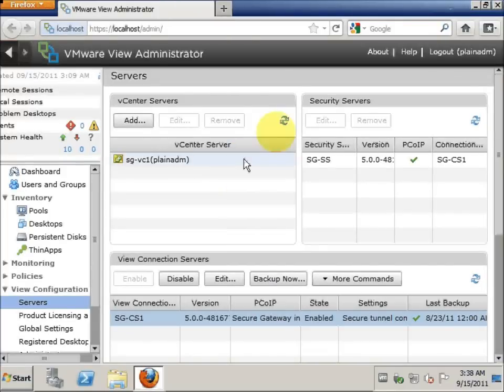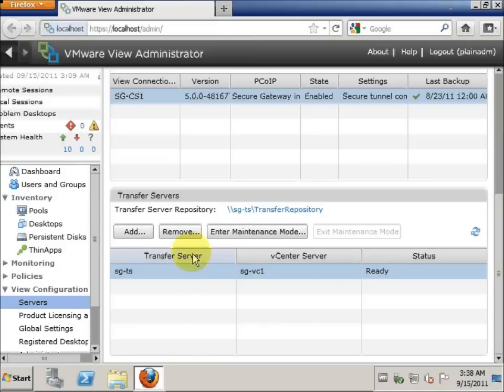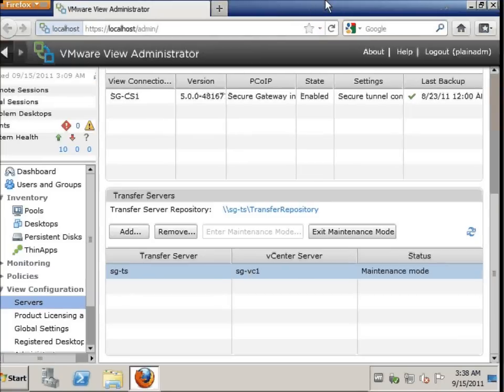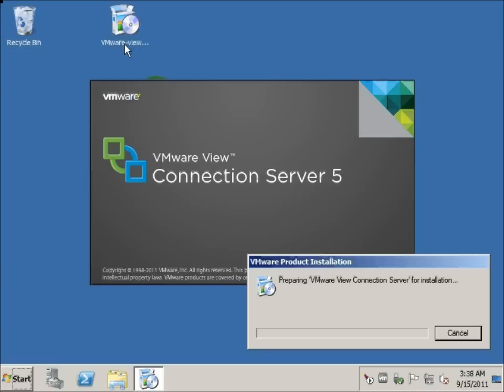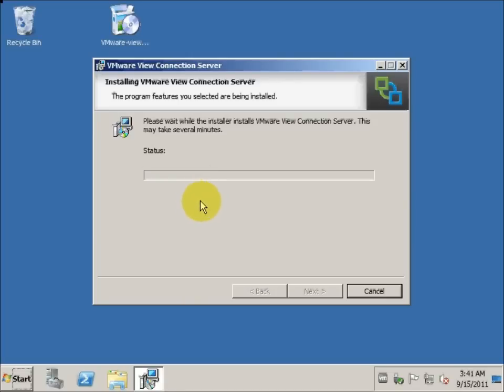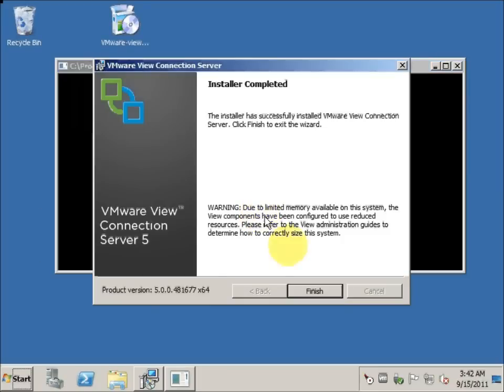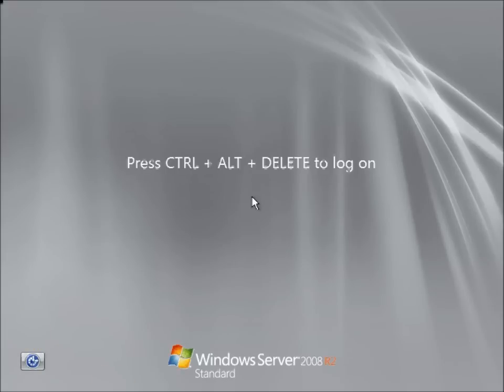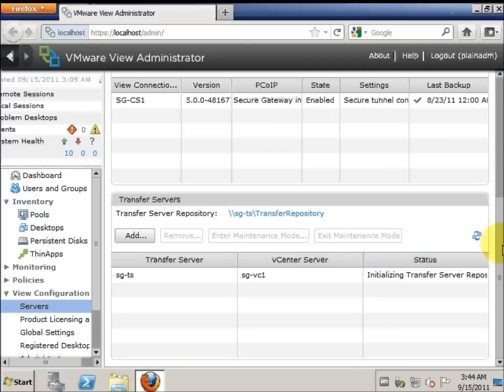View 5.0 Upgrade Part 2 of 4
This video is part 2 of the View 5.0 upgrade.  In this video, we wil be upgrading the Transfer server for offline checkout feature.